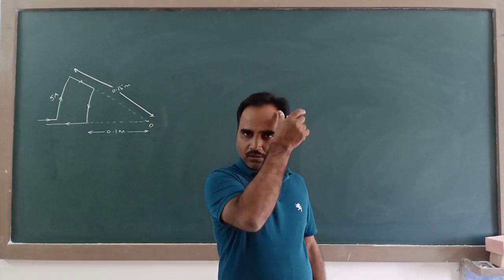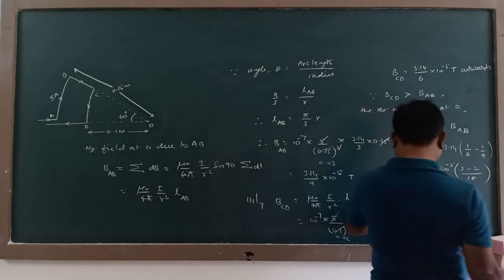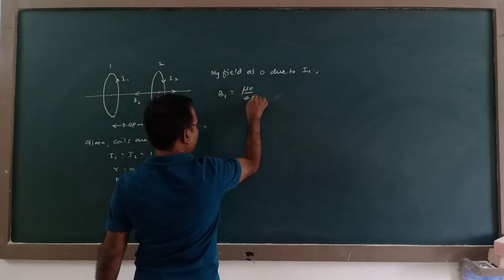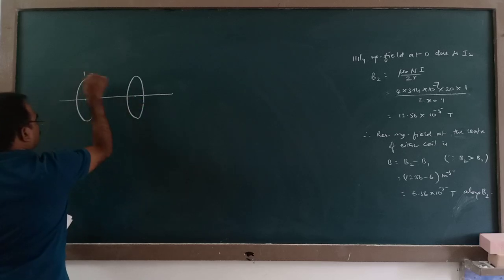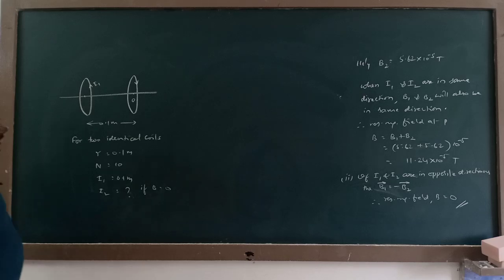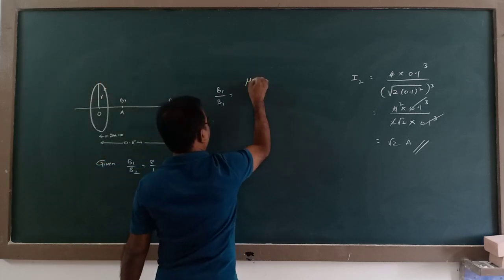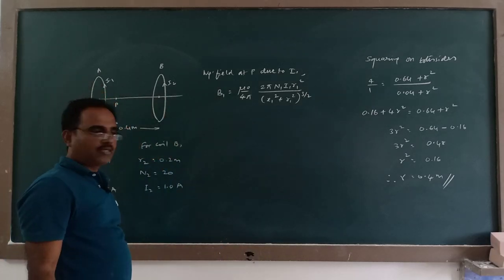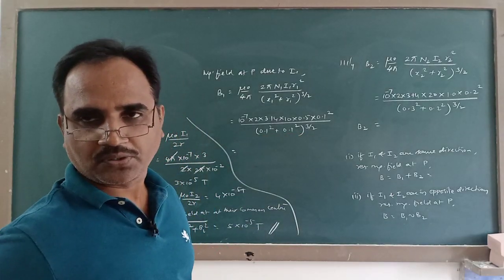CHAPTER 04 MOVING CHARGES AND MAGNETISM PART-10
PHYSICS CLASS BY: SRI.K.SRINIVAS RAO